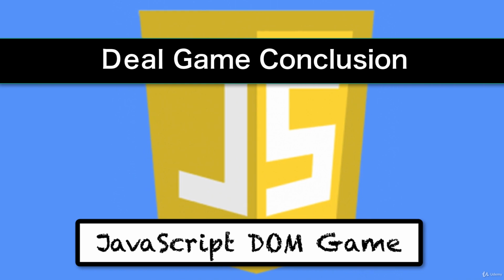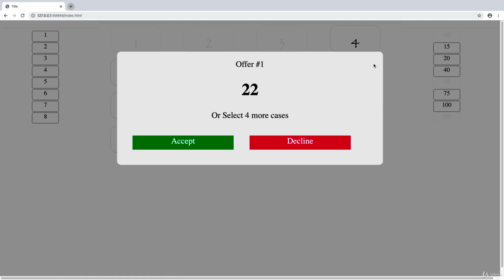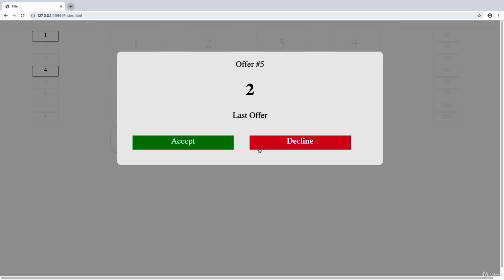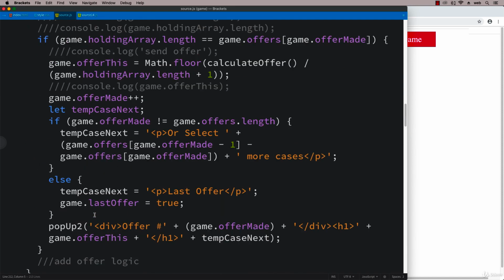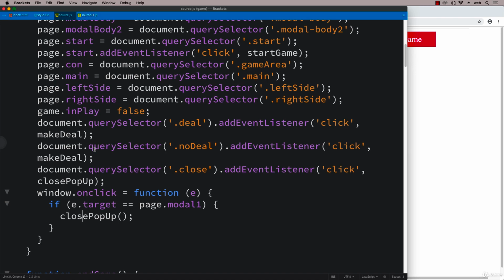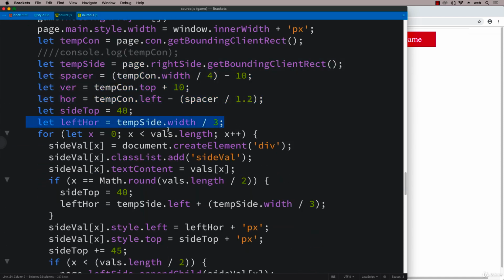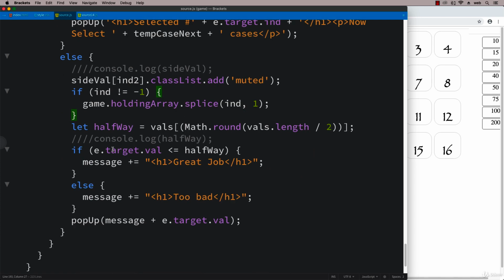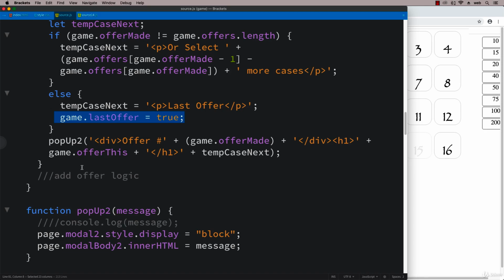55 Modern JavaScript 58 018 Deal Game Conclusion